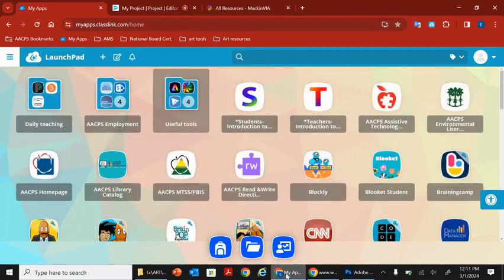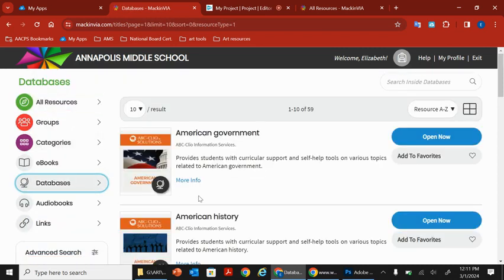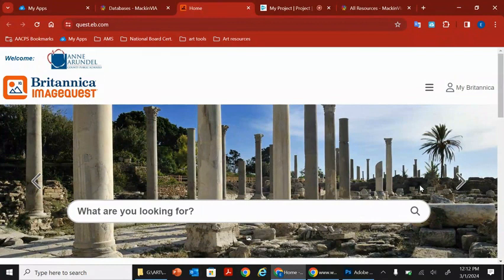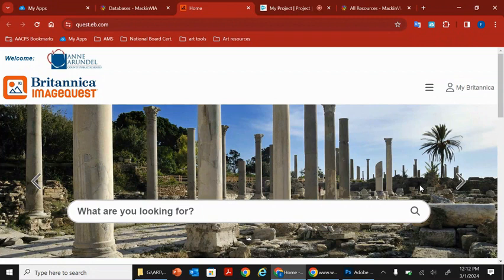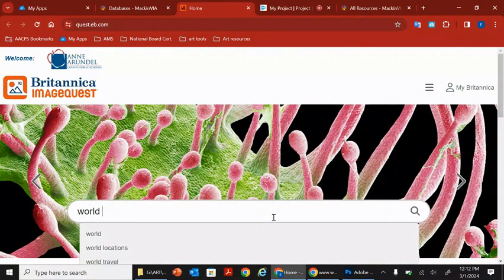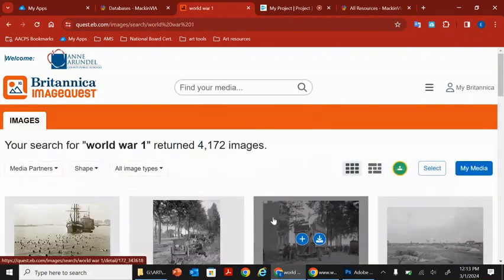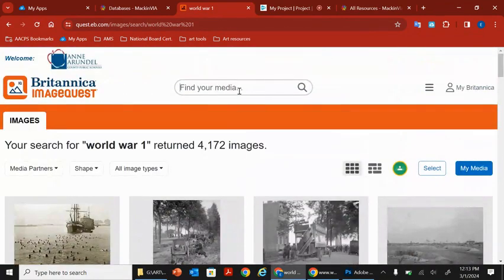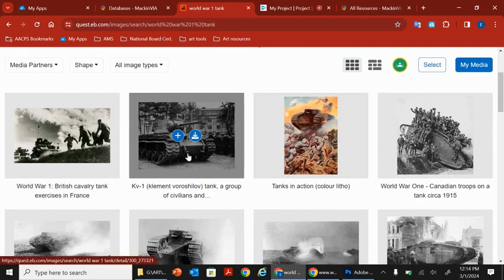Step 1 Colorize History